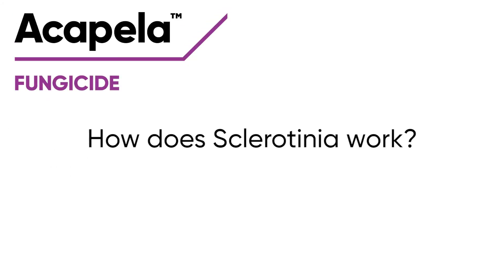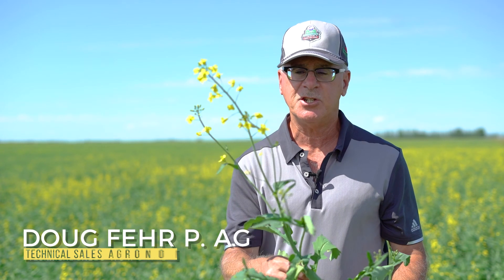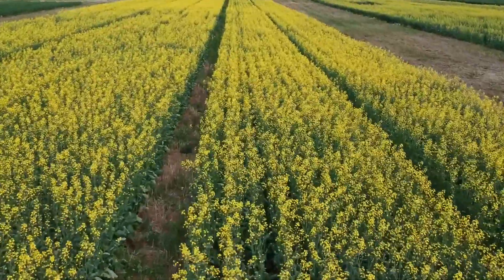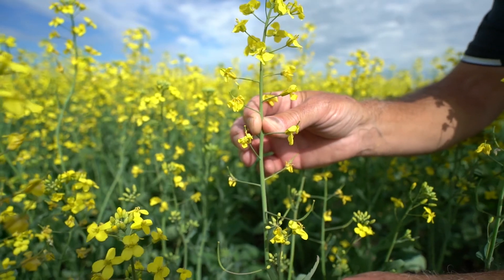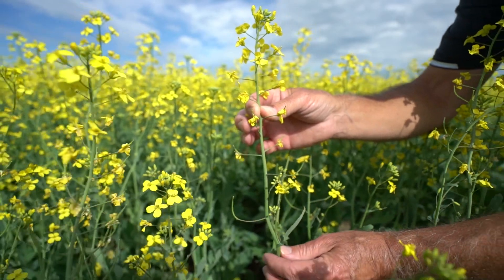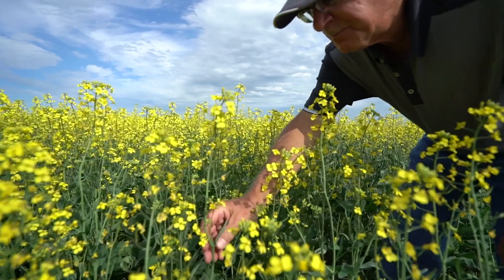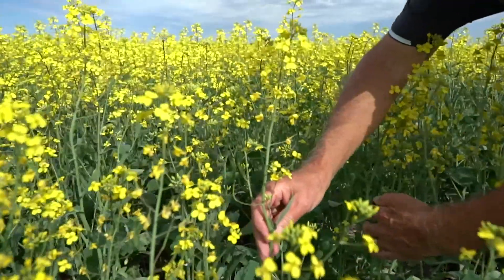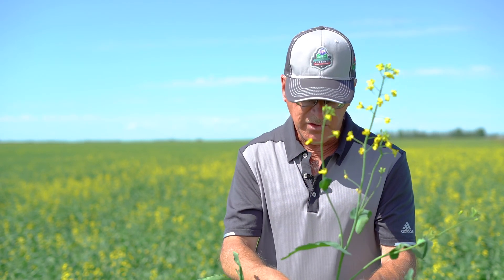How does sclerotinia work? | Corteva Agriscience Canada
Doug Fehr, P. Ag., Technical Sales Agronomist, is in the field talking about how sclerotinia works.